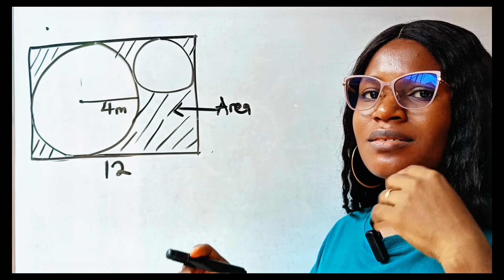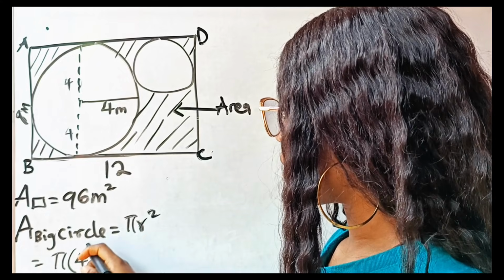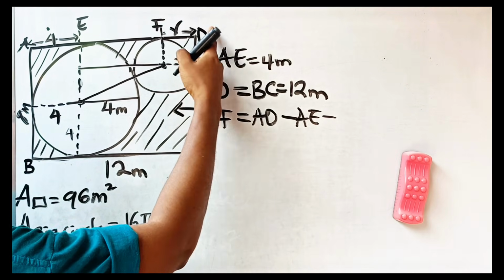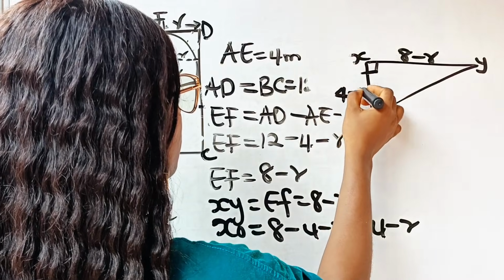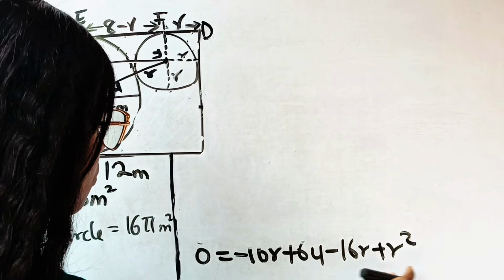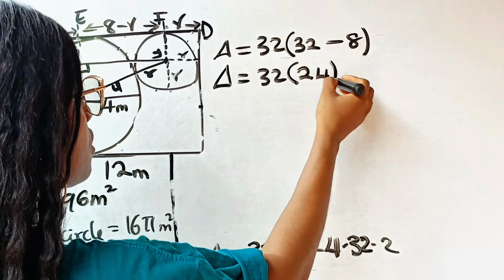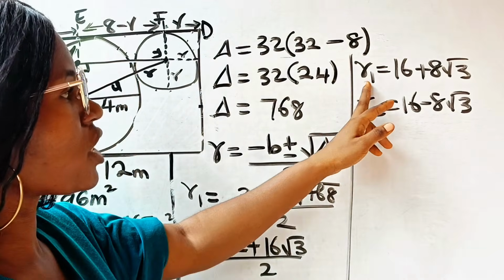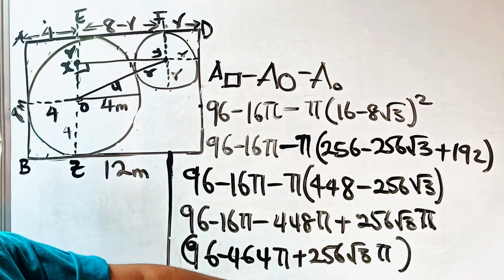A Nice geometry math question| find the area of the shaded portion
A geometry math question that requires knowledge of algebra, circle theorems.